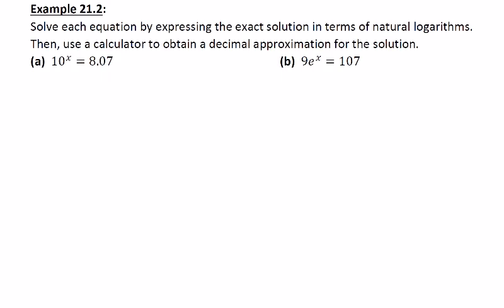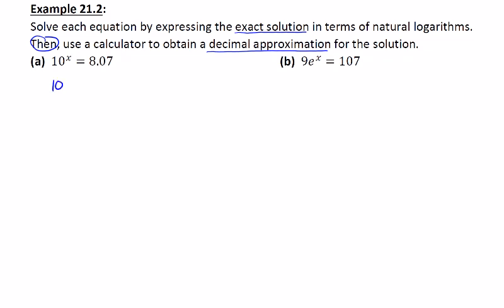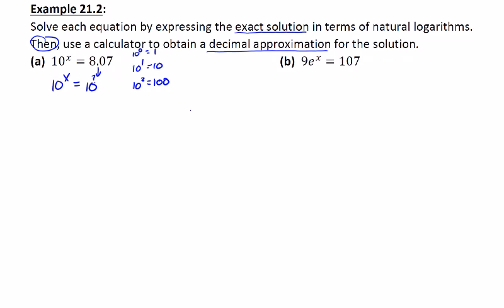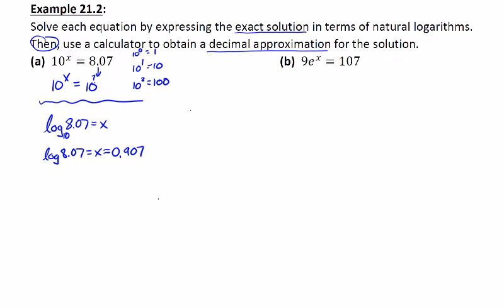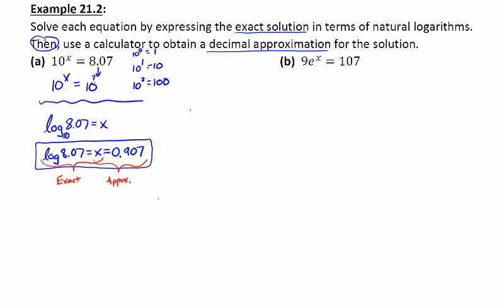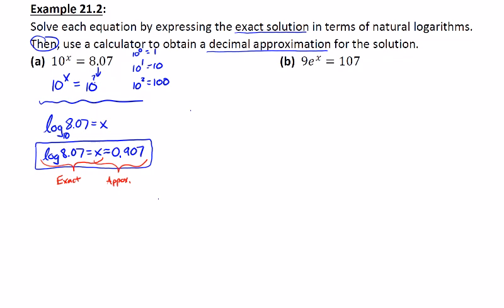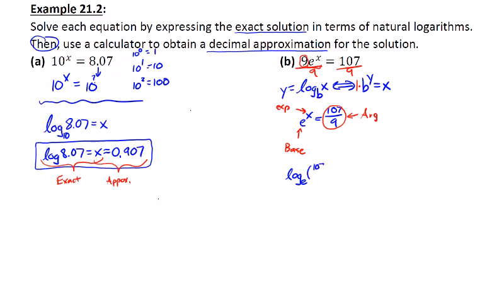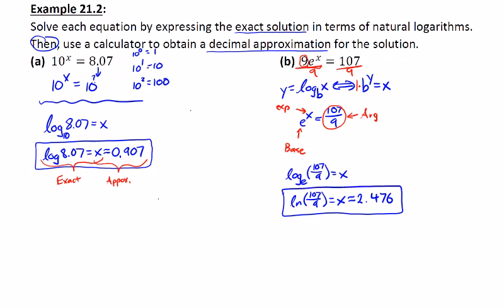Example 21•2 a,b Grant Griffin